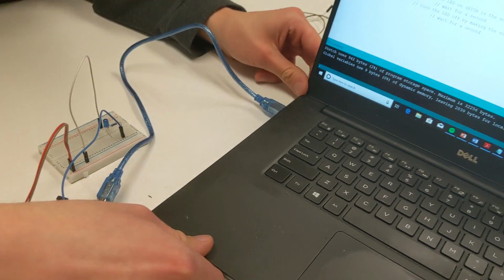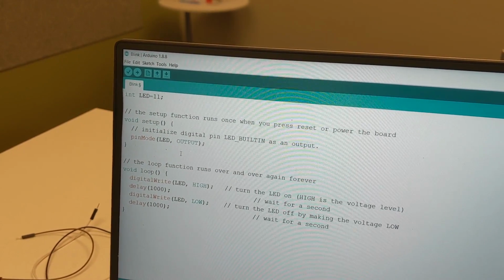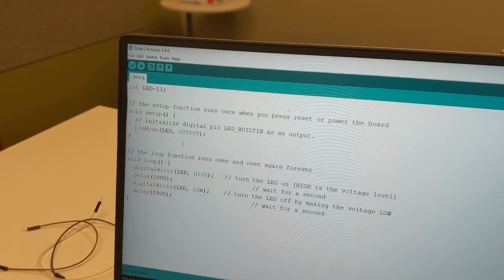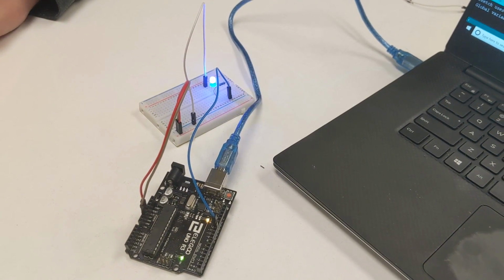Arduino Introduction [English]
Purdue University - DeBoer Lab